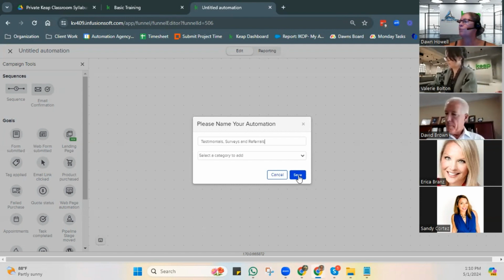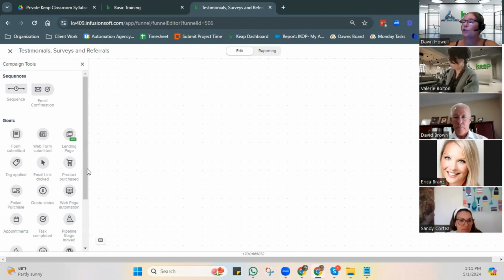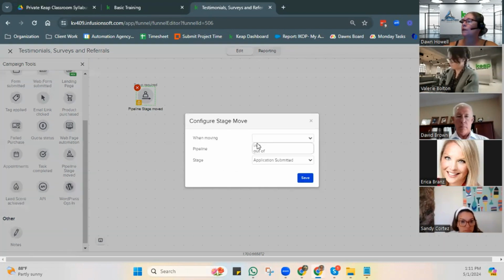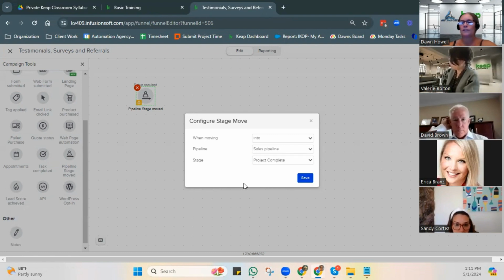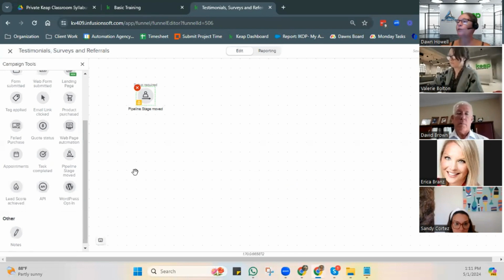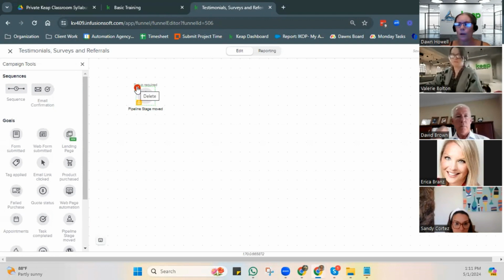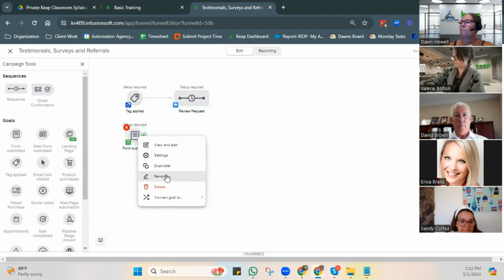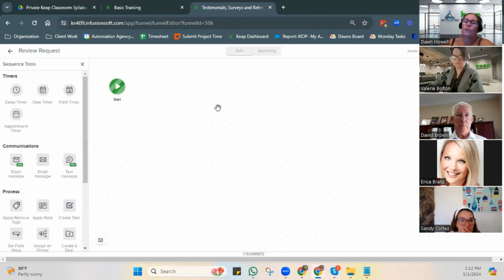Keap Tutorial: Get Testimonials, Referrals and Surveys after Onboarding with Keap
Discover the power of Keap CRM in automating the crucial steps of asking for testimonials, conducting onboarding surveys, and generating referrals effortlessly. In this video, we'll walk you through a step-by-step guide on setting up your Keap CRM (formerly Infusionsoft) to automatically reach out to your clients post-onboarding, ensuring you don't miss out on valuable feedback and growth opportunities.

Why Watch?

- Save time and resources by automating repetitive tasks.
- Enhance customer satisfaction by streamlining the feedback process.
- Drive business growth through powerful testimonials and referrals.

Keap CRM is more than just a customer relationship management tool; it's your partner in scaling your business. Whether you're new to Keap CRM or looking to leverage its full potential, this video is your gateway to unlocking more value from your client interactions.

Don't Miss Out on Exclusive Insights!

Want to deepen your understanding of Keap's features and discover advanced strategies? Join our Keap Private Classrooms for detailed knowledge of Keap features and learn how to take your business operations to the next level.

Remember to:

- Join Our Keap Private Classrooms: Elevate your Keap expertise by signing up for exclusive training sessions: